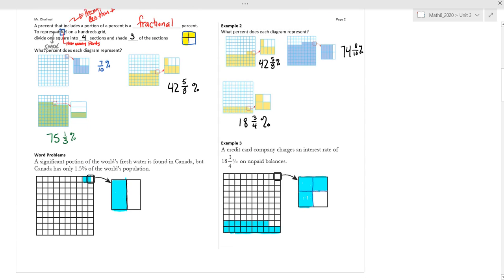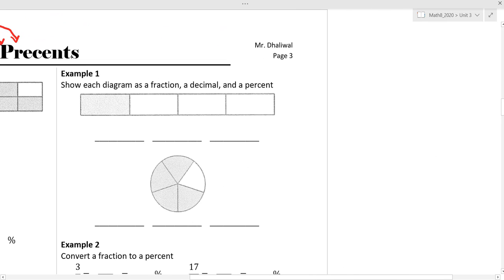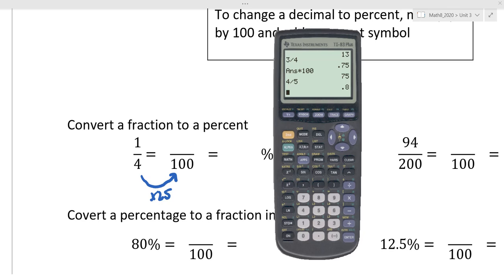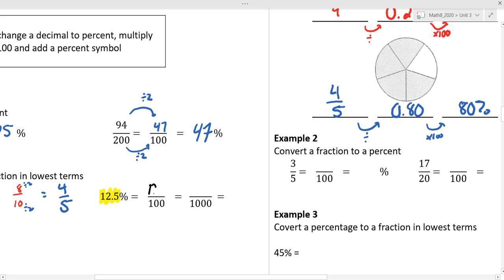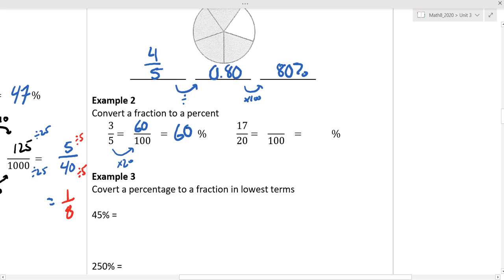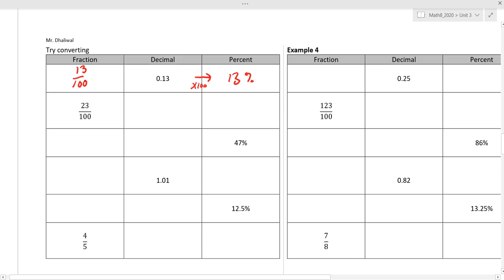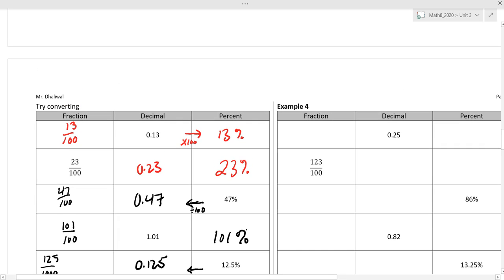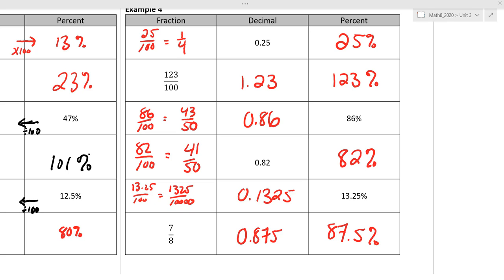Math 8 | unit 3 lesson2